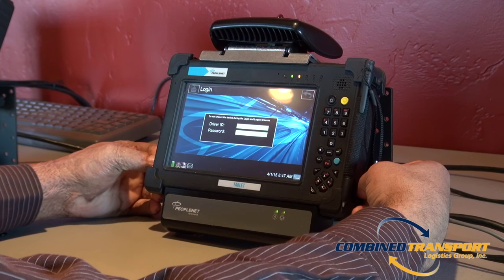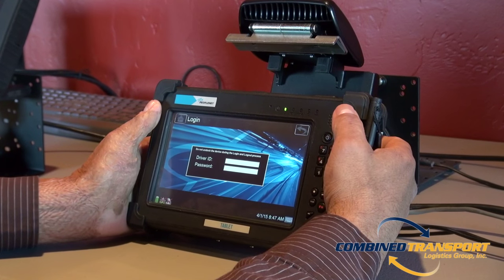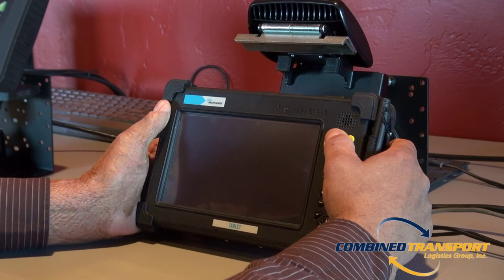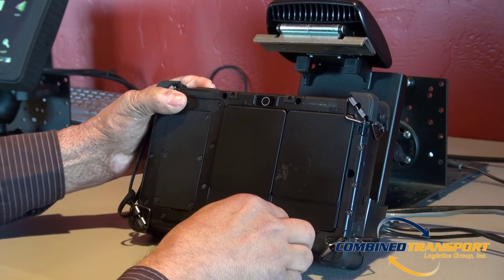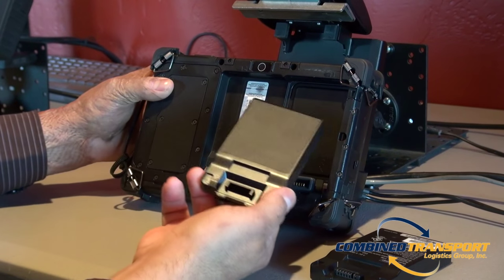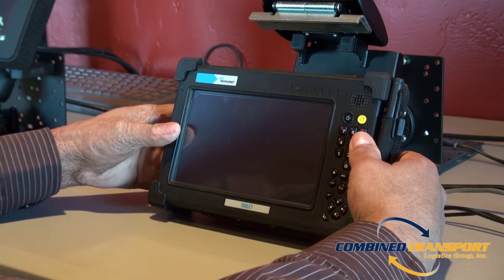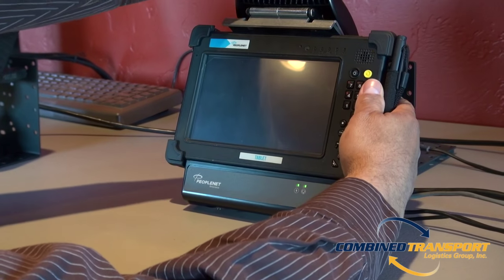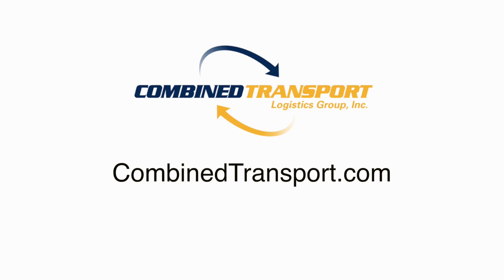How To Reboot The People Net Unit